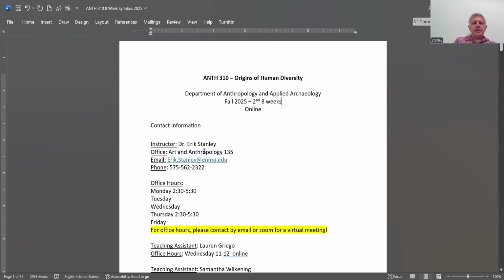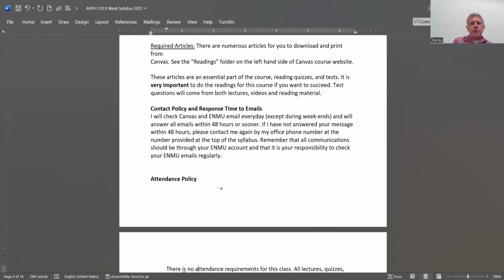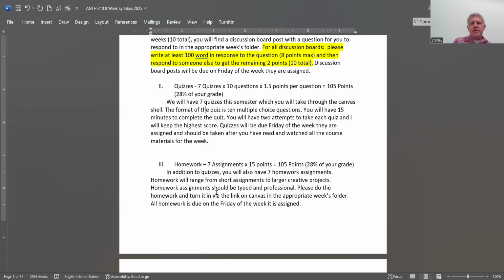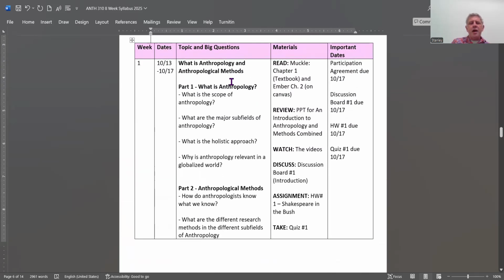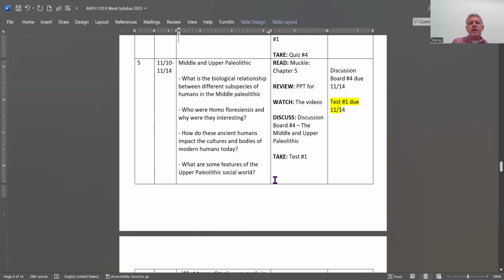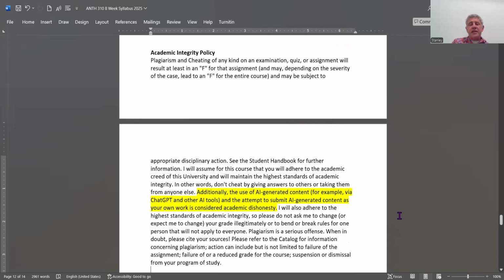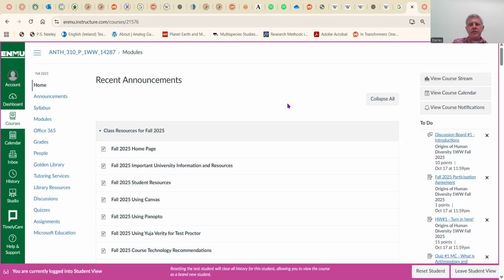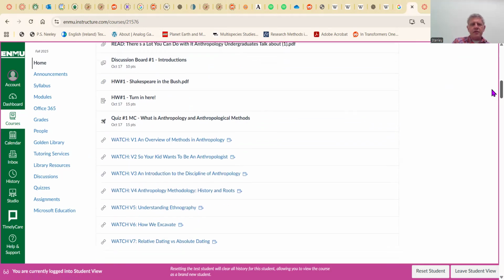310 Intro and Syllabus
ANTH 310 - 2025 Fall 2nd 8 Weeks Course Intro and Syllabus